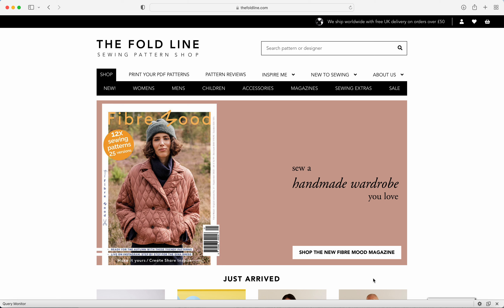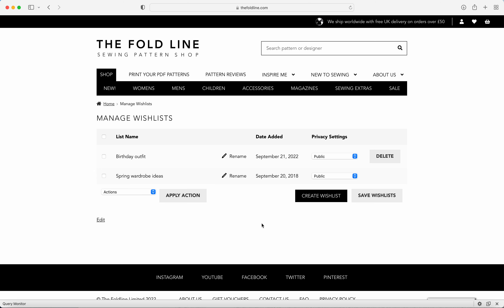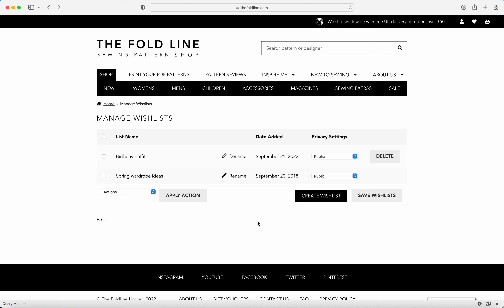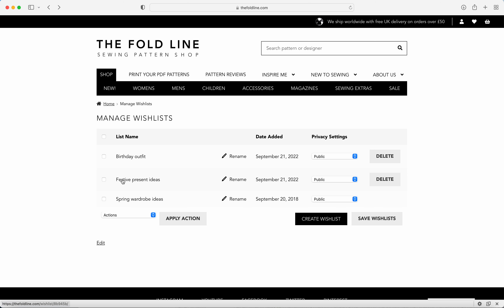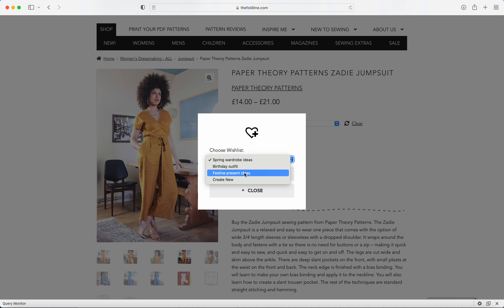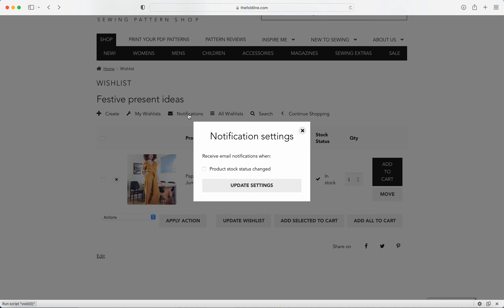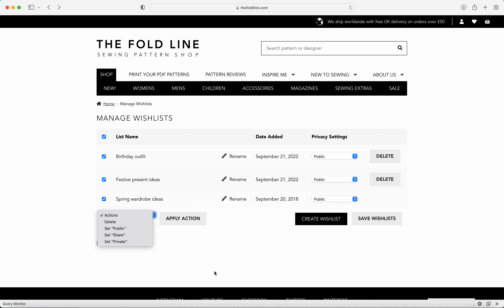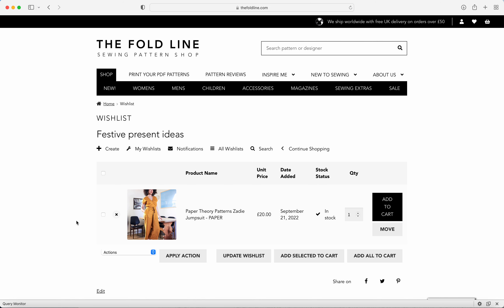How to make wish lists || Create & share them with family and friends || The Fold Line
In this video we show you how to create wish lists to save your favourite patterns for your next sewing project. We also show you how to share these wish lists with friends and family.